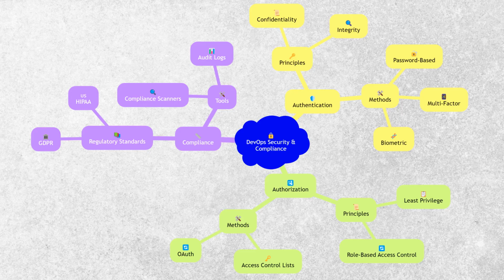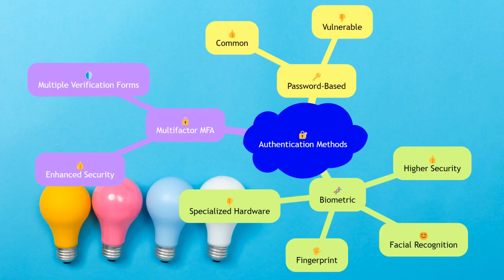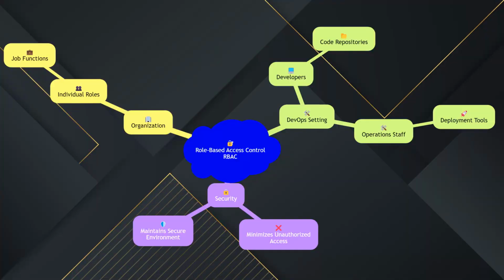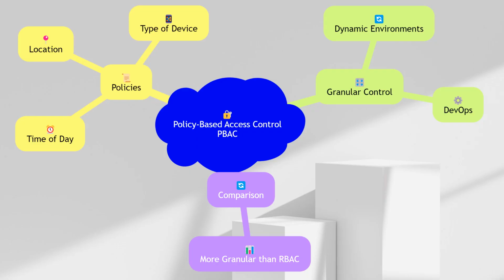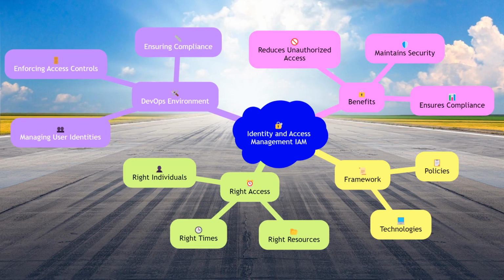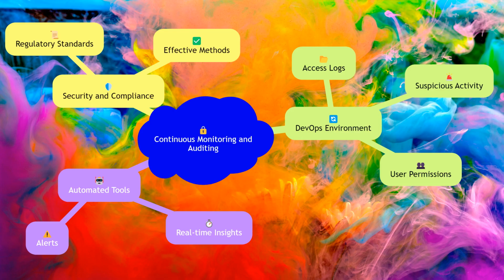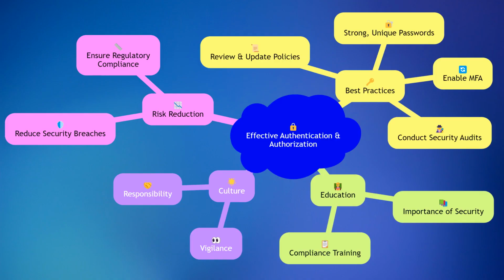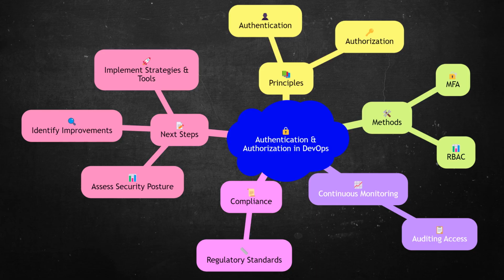AZ 400 4 01 Design and implement authentication and authorization methods